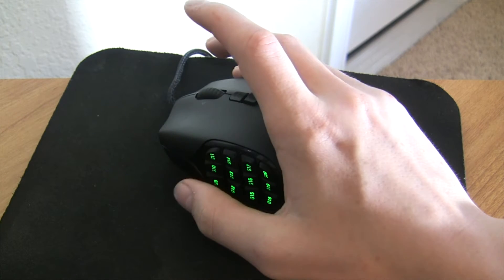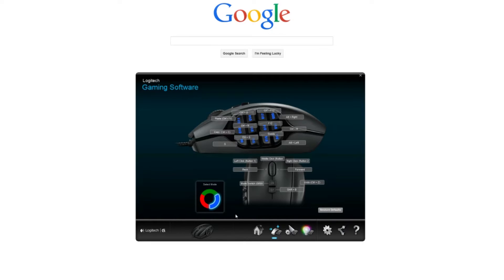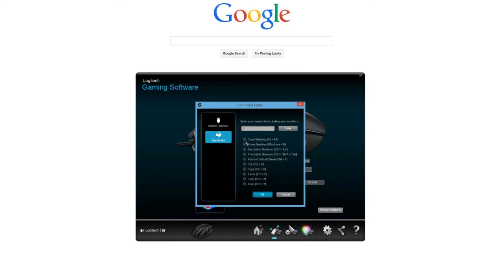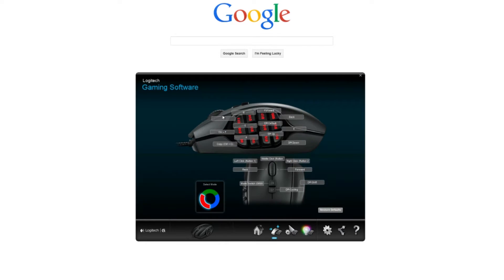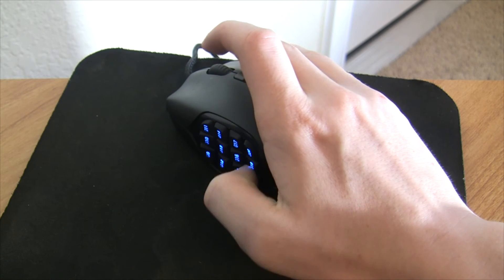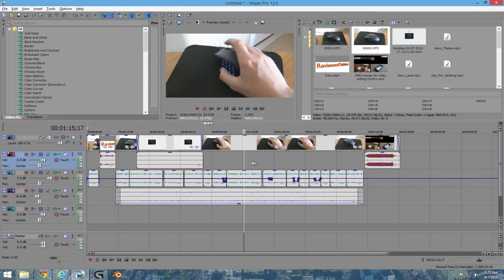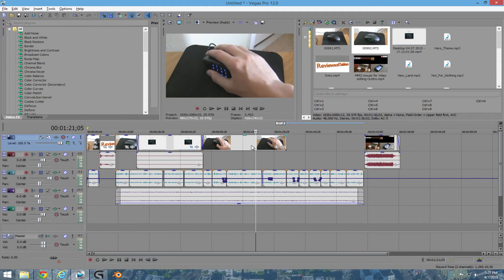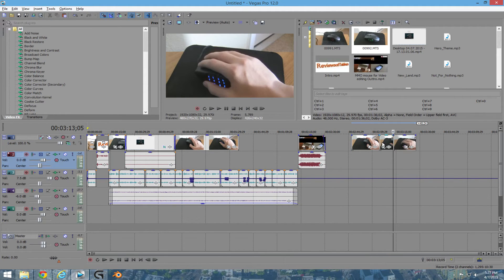Is a Gaming MMO Mouse Good for Video Editing?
In this video we answer the question of MMO gaming mice for editing. If you want to see my new website and forums, check out this link: reviewsoftablets.weebly.com

ReviewsofTablets